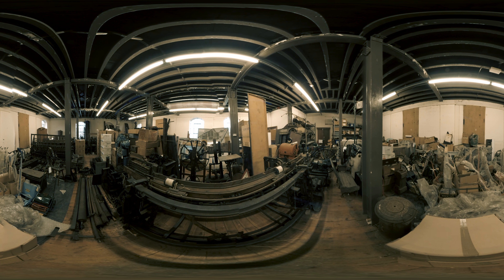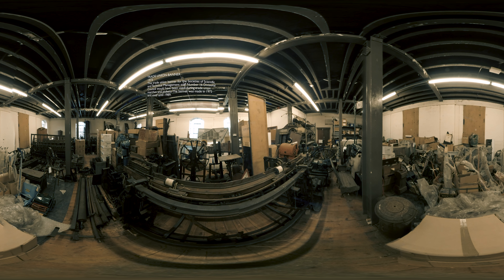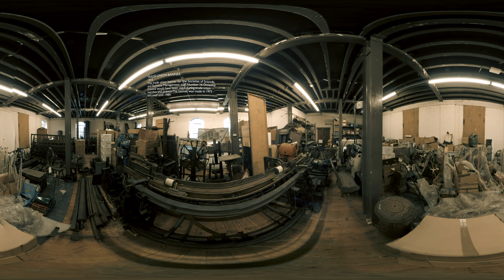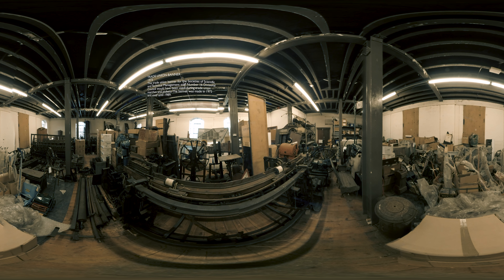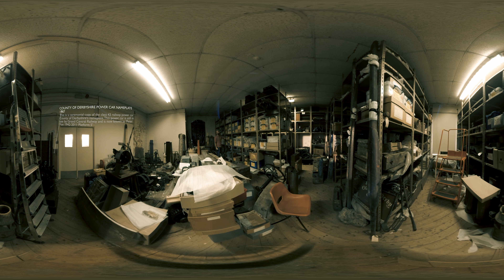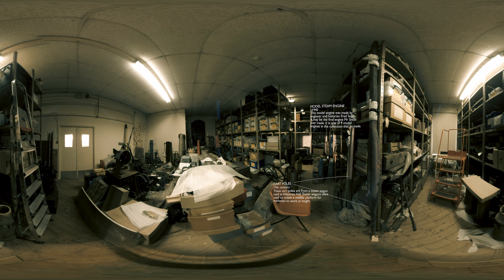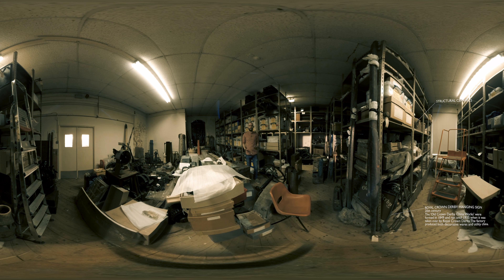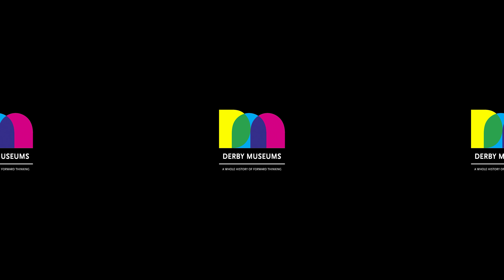What's in store?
Curator of Making, Daniel Martin takes us around the stores at the Silk Mill and shares what's next for the Museum of Making project.